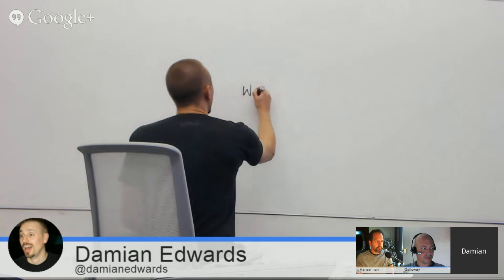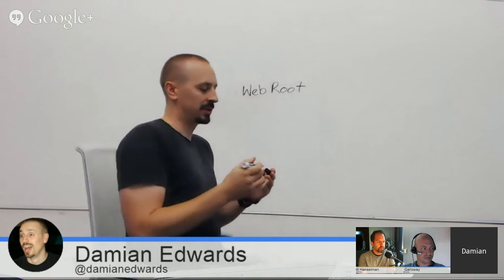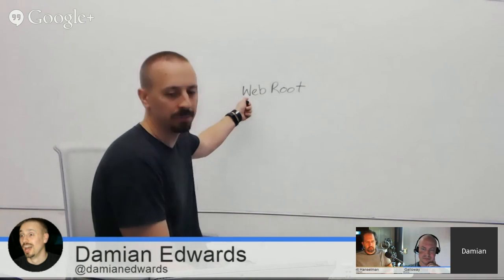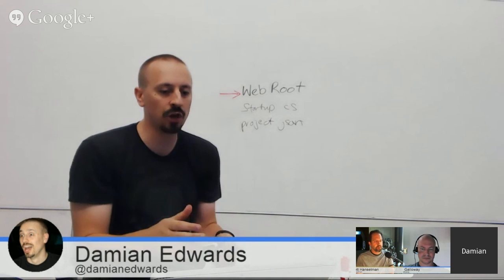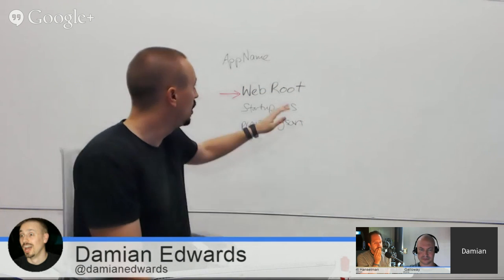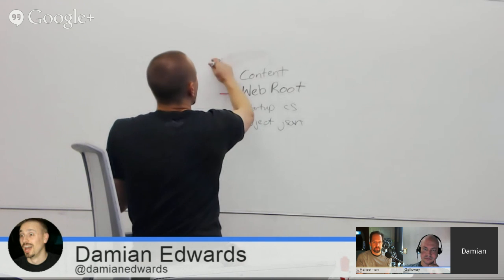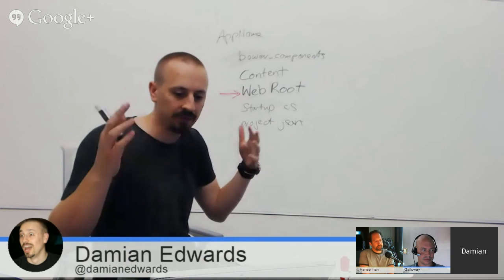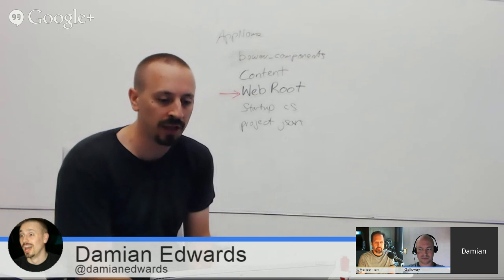ASP.NET Community Standup - Sept 10th, 2014 - webroot, static content, and client side serving